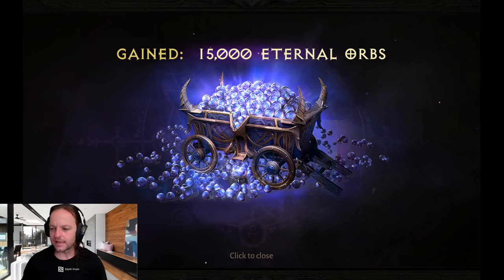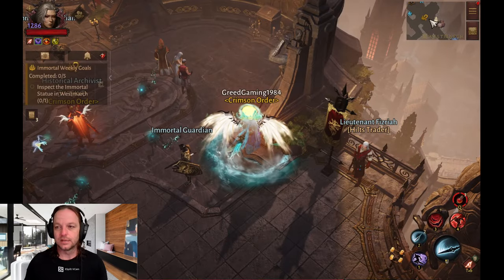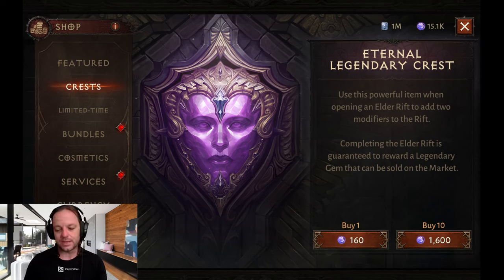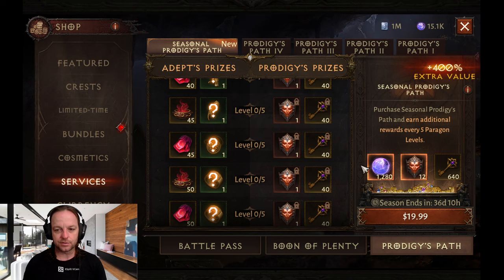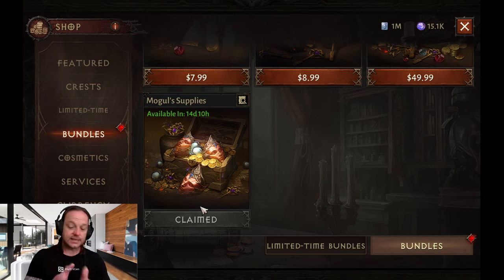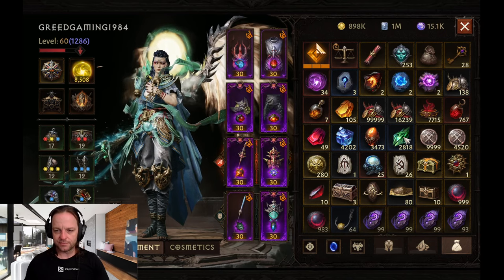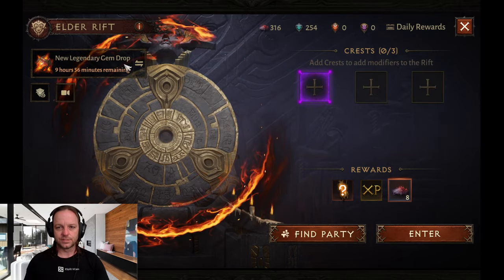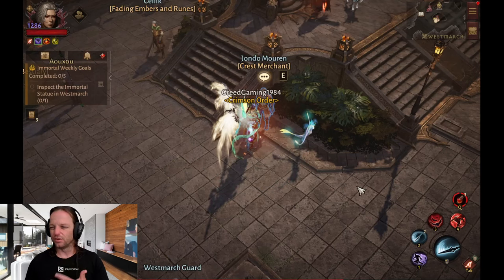So You Want To Be A Whale!!??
In this video I go over some ways to maximize your value on diablo immortal through all my mistakes I've made!!